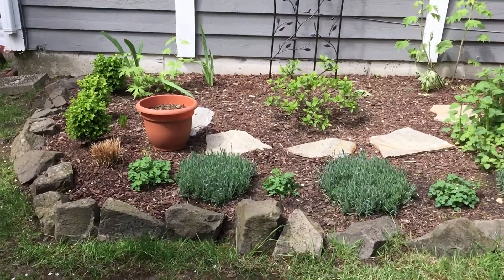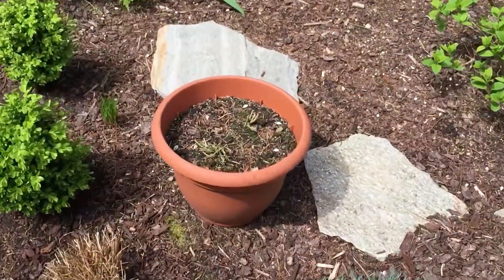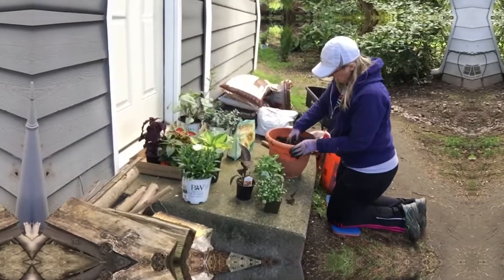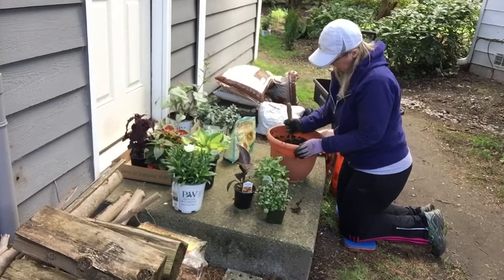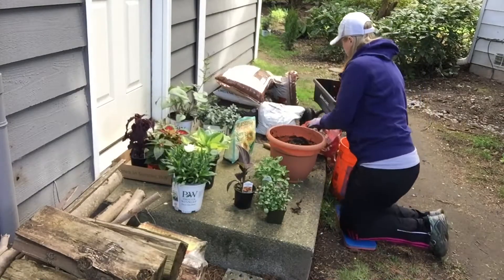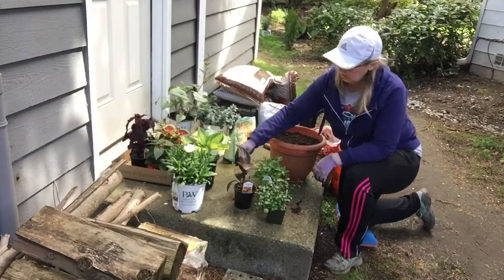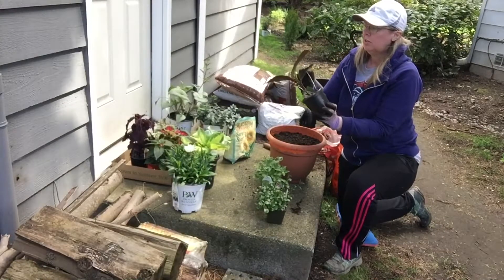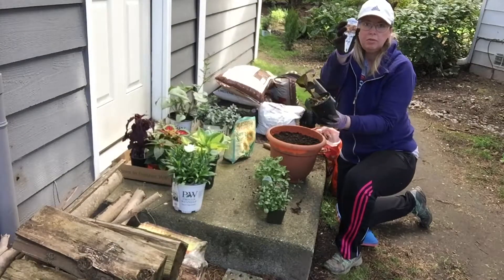Container Replanting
Replanting a Container